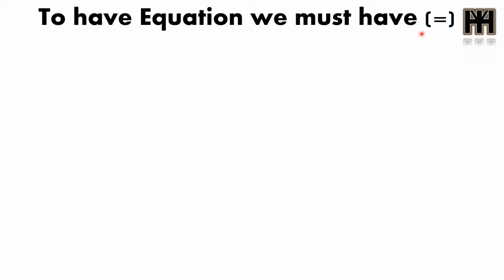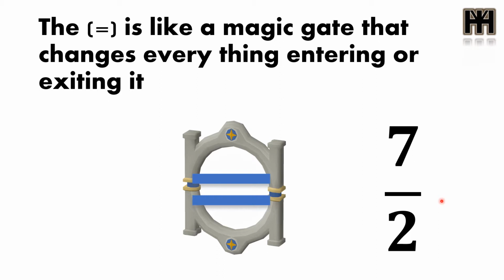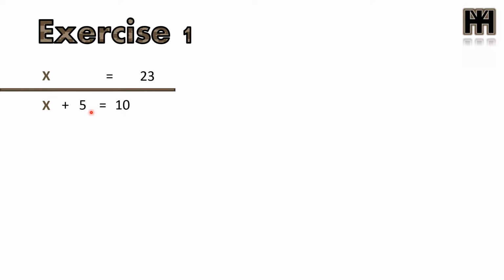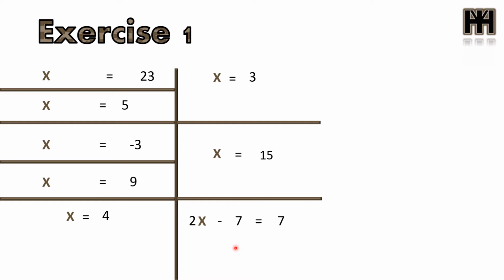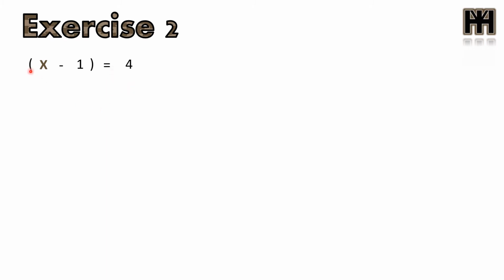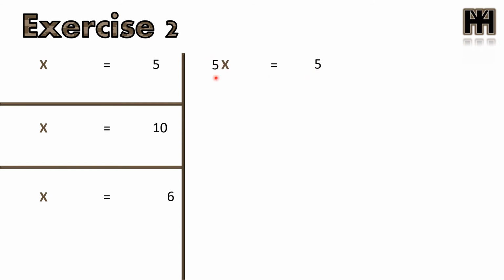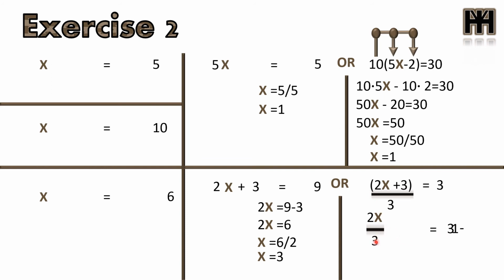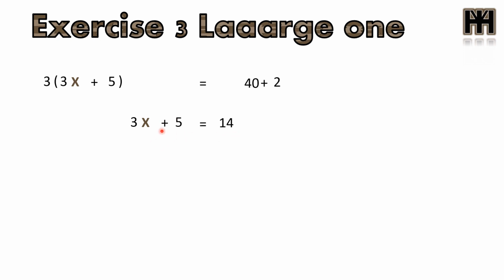Solving Equation Extended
This video is intended for thous who didn't understand the solving equation video